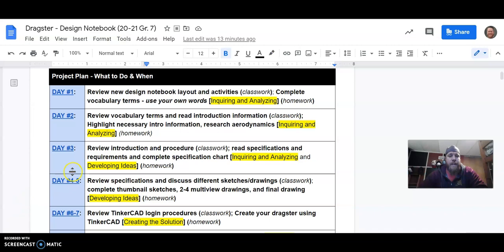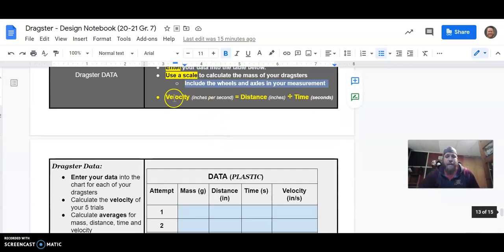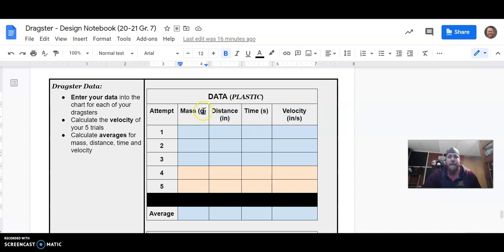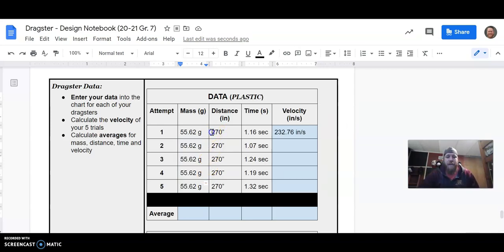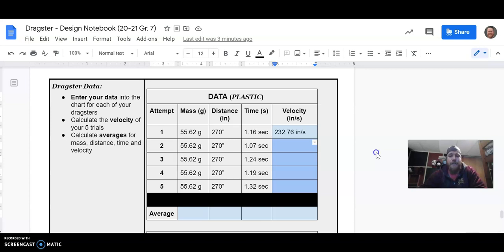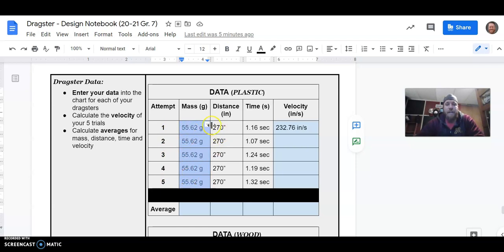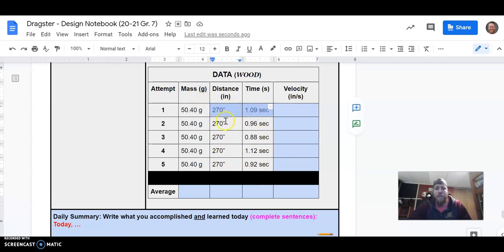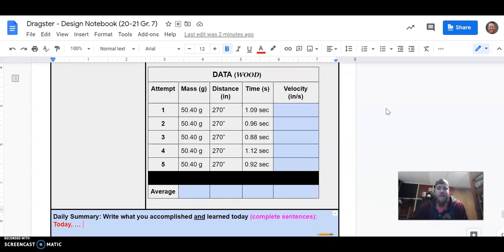Dragster (7th) - Day #8 Instructional Video